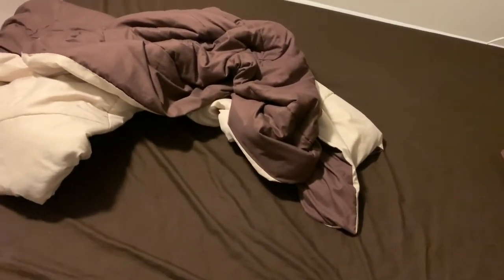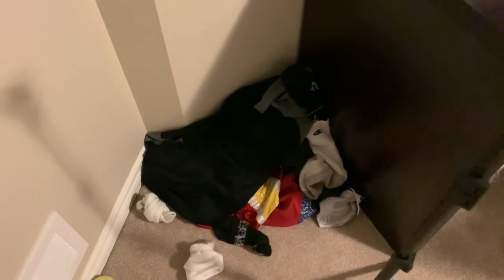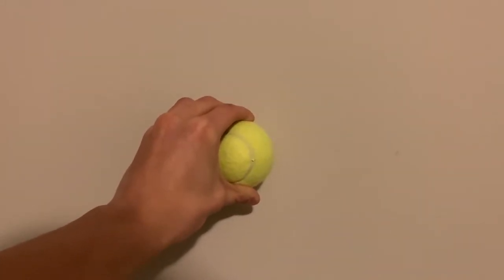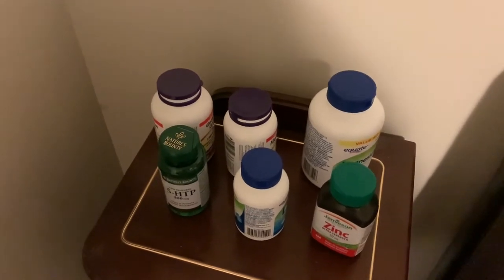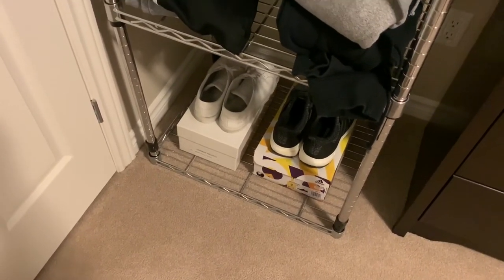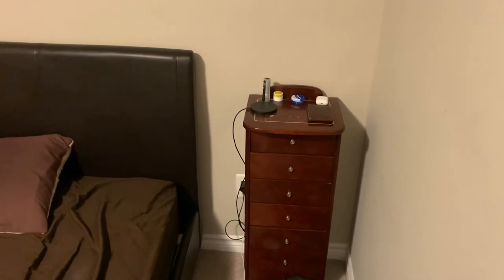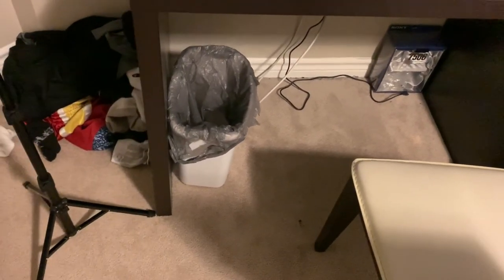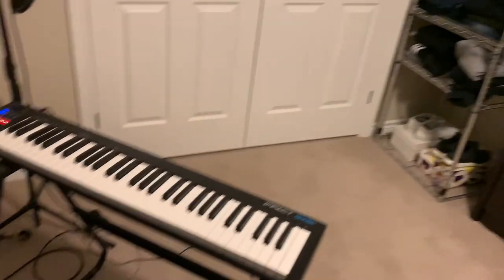What’s in a NEET’s room?! A room tour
Now you guys get a private tour of my room... oh yeah and btw, i forgot to mention it’s in my parents’ basement. I live in my parents basement... tfw I’m LITERALLY a meme.